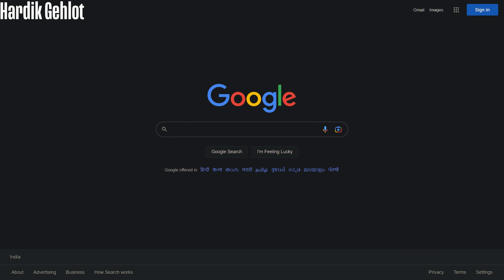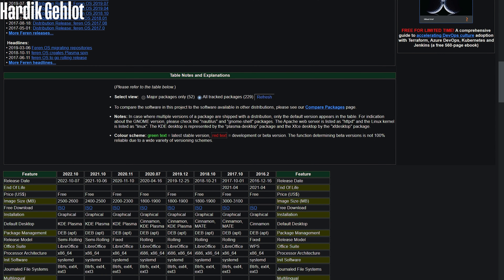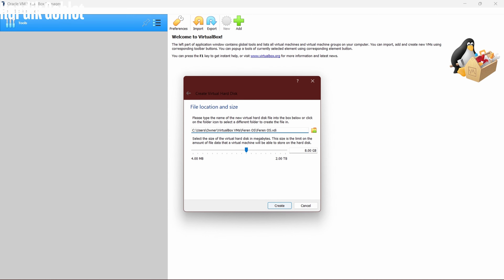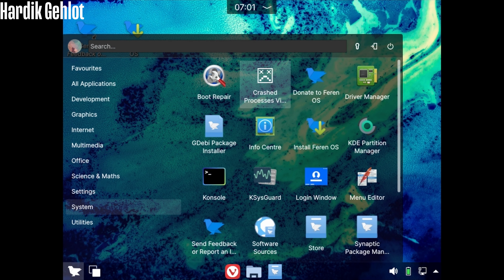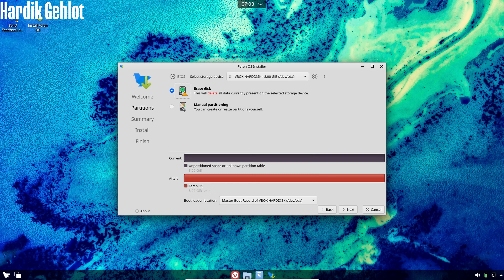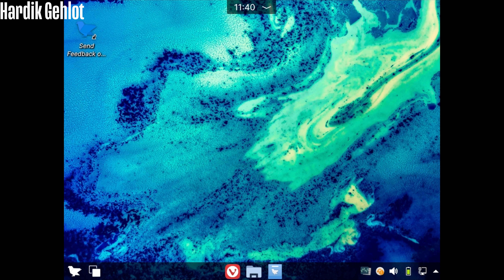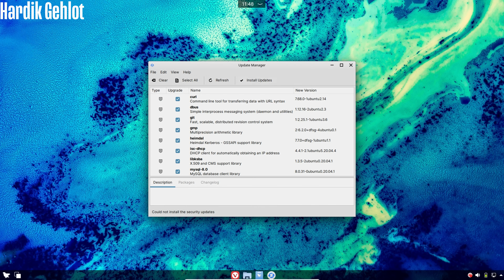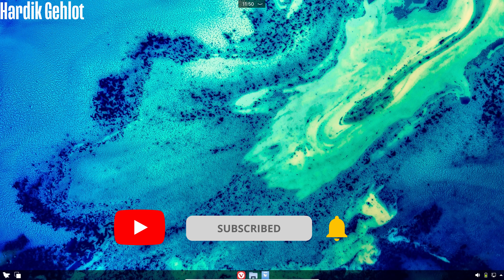How to Install Feren OS 2022 in VirtualBox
In this video you will learn how to install Feren OS in Virtualbox, step-by-step .

My gear :-

⏱️⏱️VIDEO CHAPTERS⏱️⏱️
0:00 Introduction
0:06 Downloading Feren OS
0:40 Setting up VirtualBox
1:14 Enabling Full-Screen
1:40 Installing Feren OS
2:14 Feren OS
2:44 Storage Problem
3:02 Outro